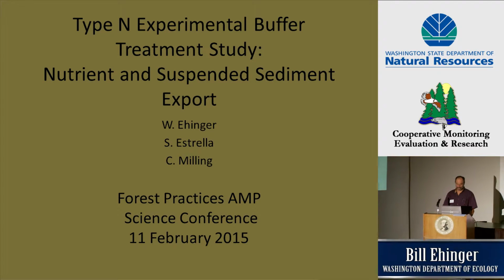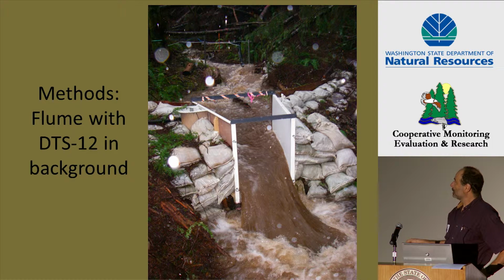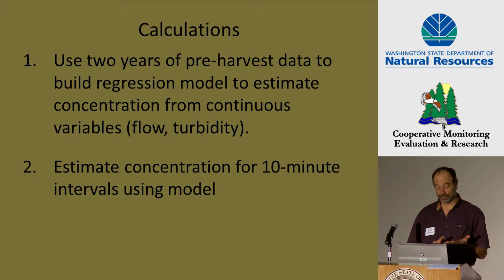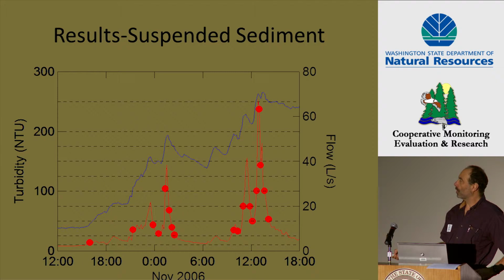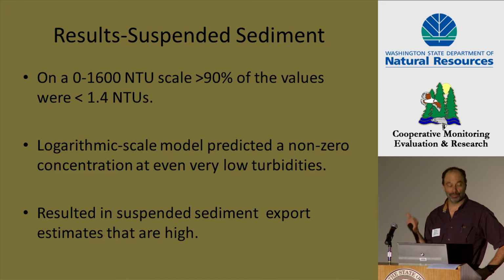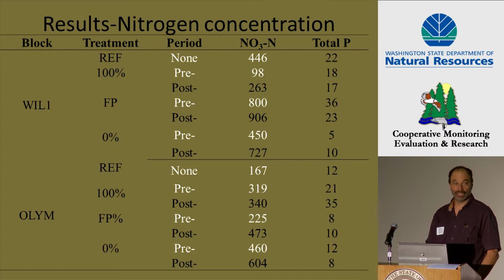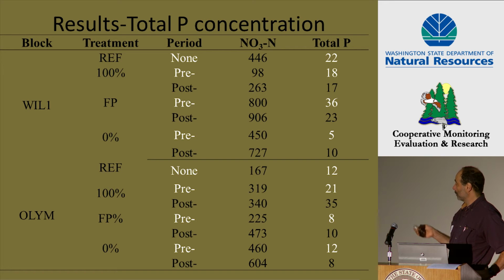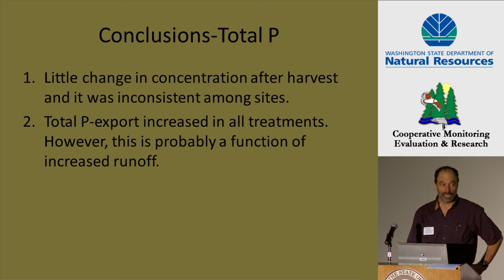Basalt Lithologies Study: Nutrient & Suspended Sediment Exports by Bill Ehinger, Ecology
Forest Practices Adaptive Management Science Conference: Type N Experimental Buffer Treatment Study – Hard Rock: Nutrient and Suspended Sediment Exports presented Feb. 11, 2015, by Bill Ehinger, Washington Department of Ecology